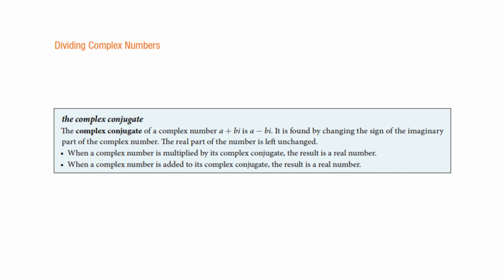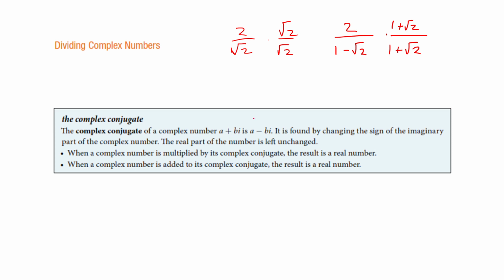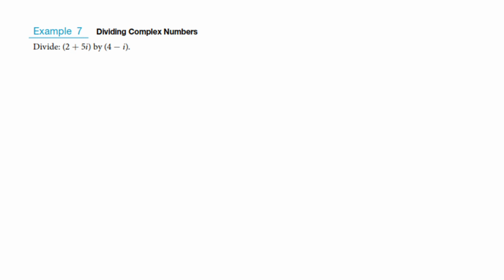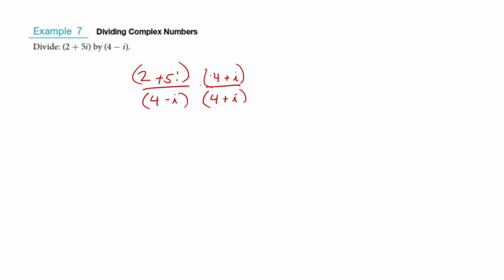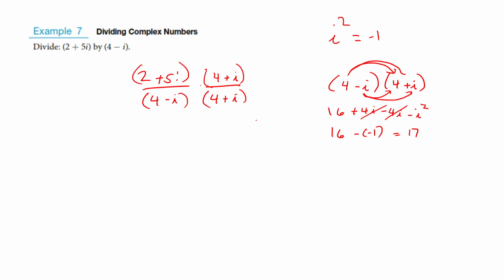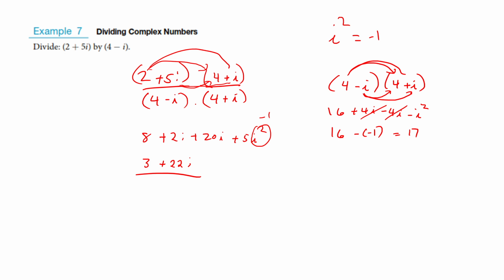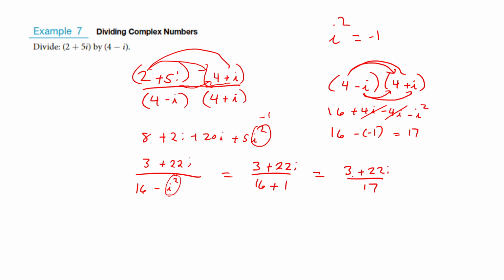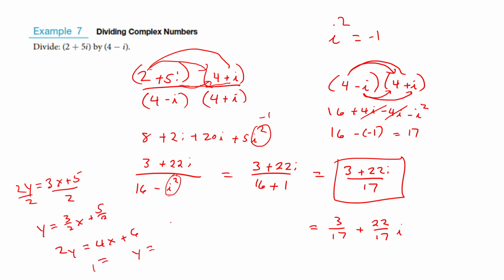Math House Alg II 2 4c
Dividing complex numbers.